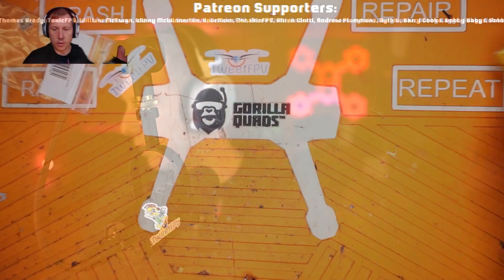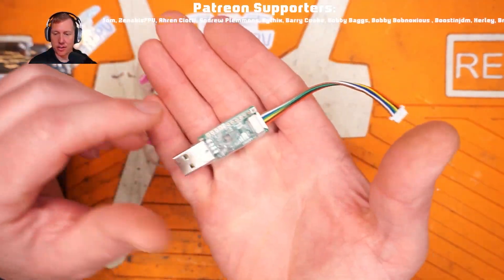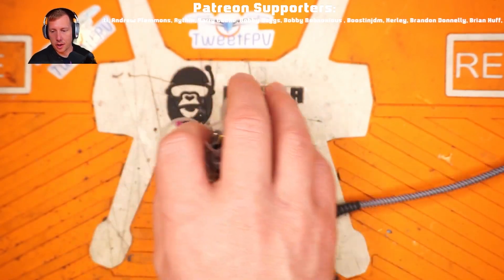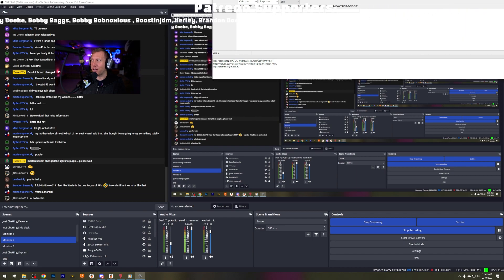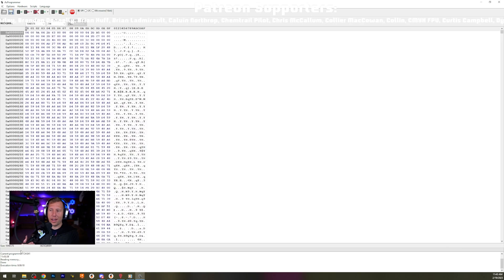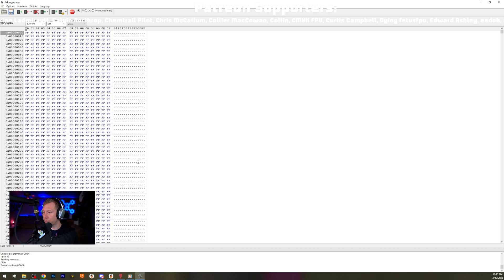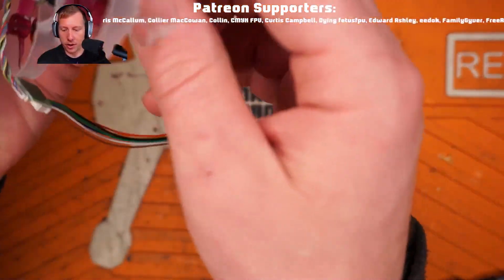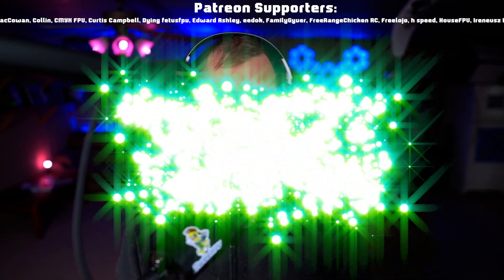Frsky HDZero updating tool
How to update all  your HDZero gear with this tool from frksy.